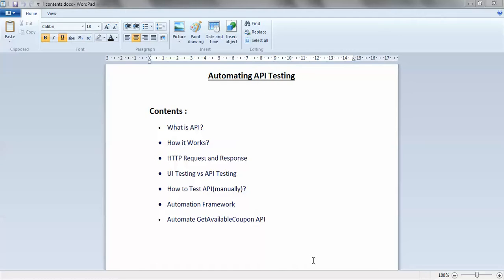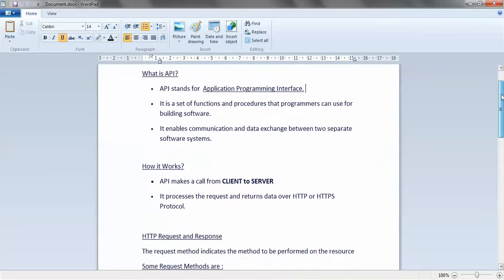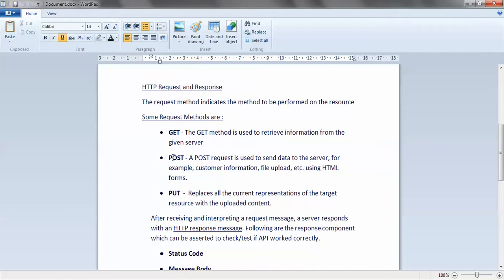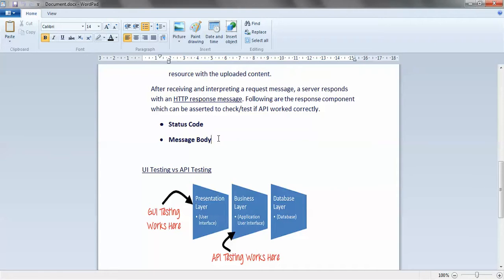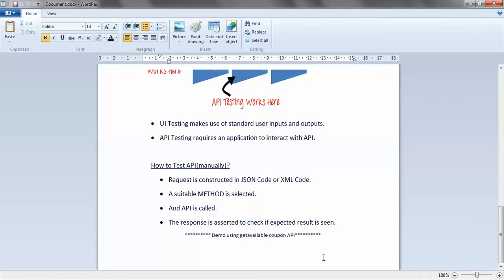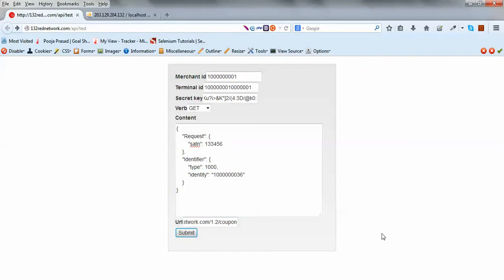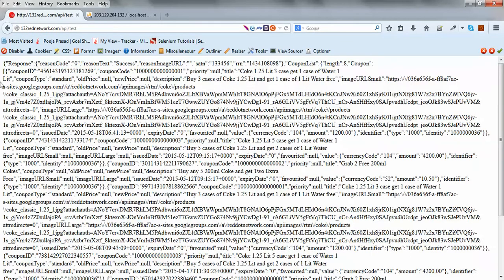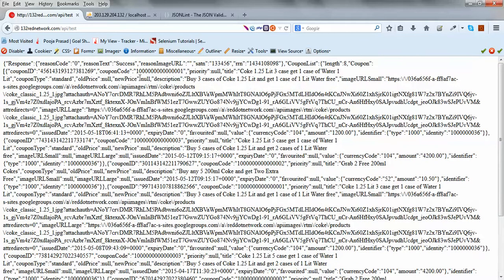Automating API Testing Part1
This video is focused on how API works and how to test APIs. It is useful for anyone who is going to start API Testing. It demonstrates API testing manually.

Contents this video covering:
HTTP Request and Response
UI Testing vs API Testing
How to Test API(manually)?
Automation Framework
Automate GetAvailableCoupon API (Demo)

Presenter: Pooja Prasad, Senior Test Engineer, Mindfire Solutions